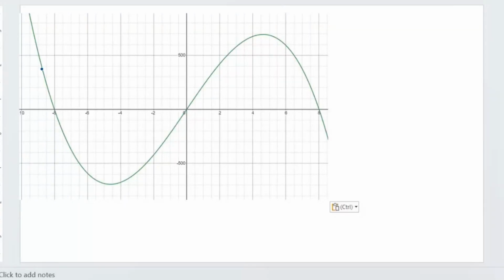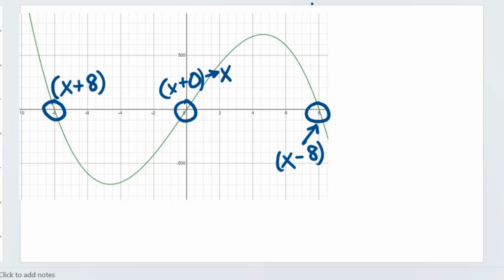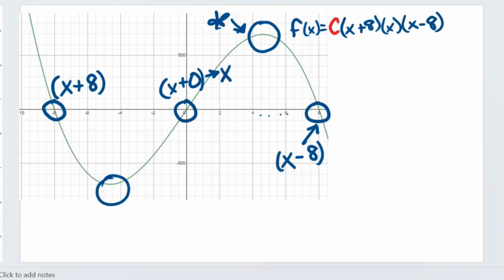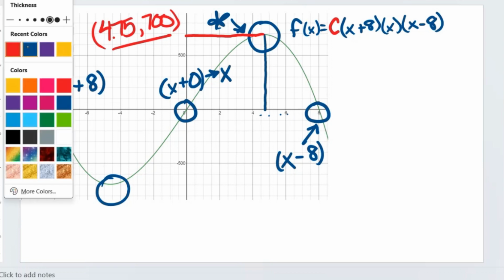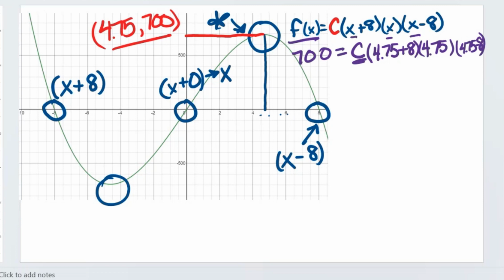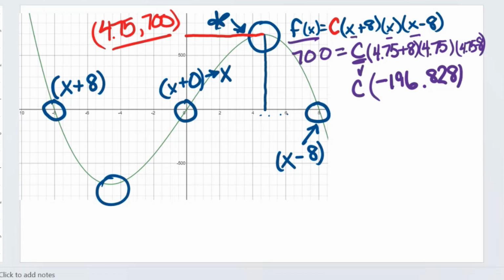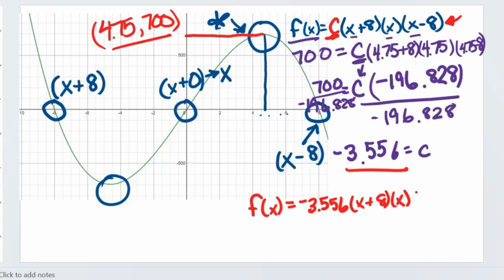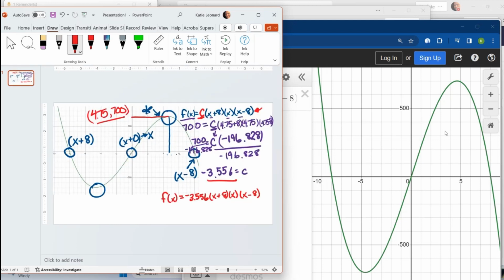Regressions by Hand